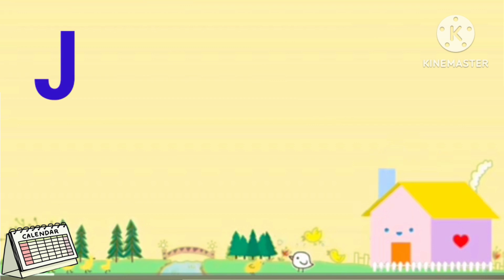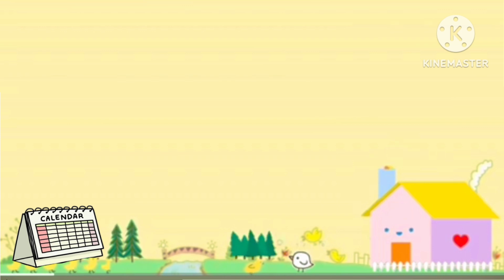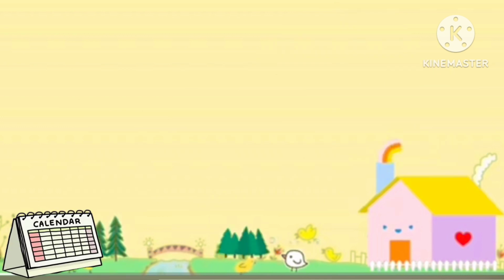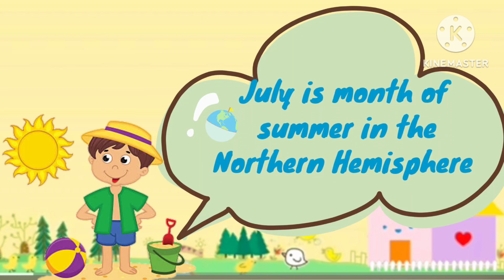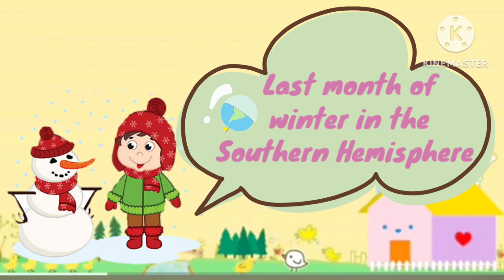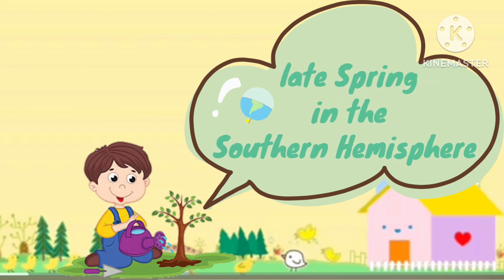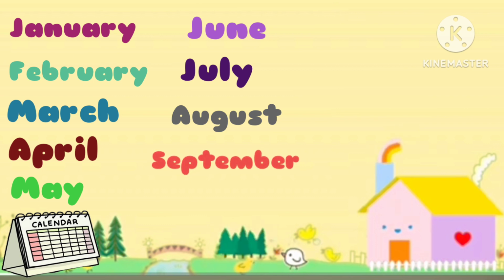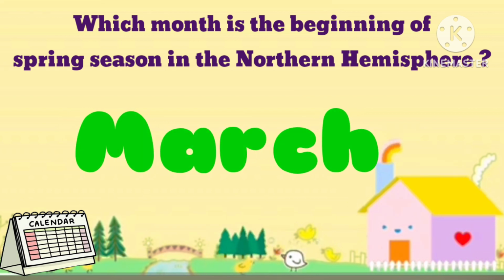Months of the Year with Spellings | Learn Months Name | Preschool | 12 Months of the year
Interactive video with their images to learn about Months of the year .This video is for preschoolers, that will help them to learn about the Months of the year with their images .